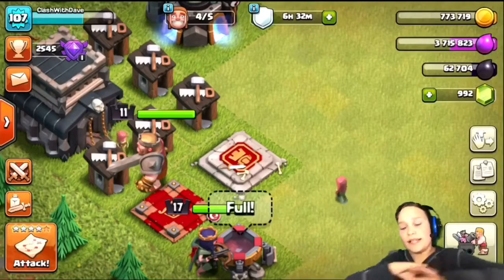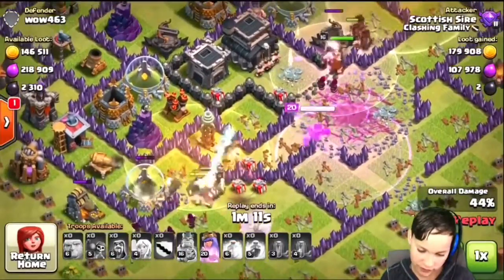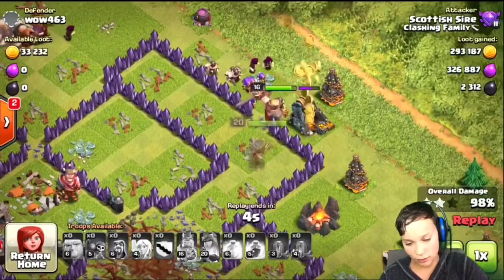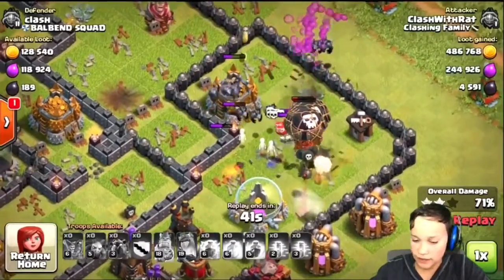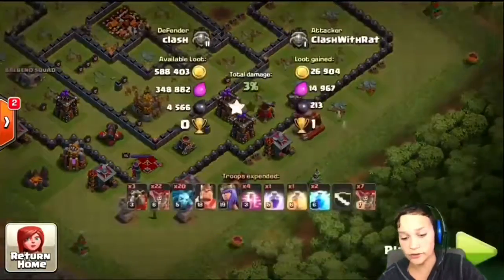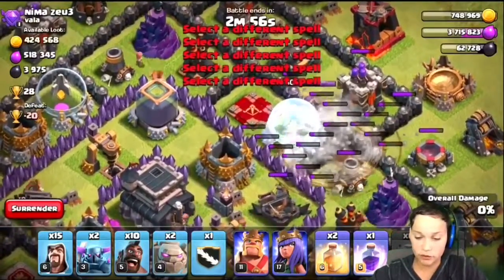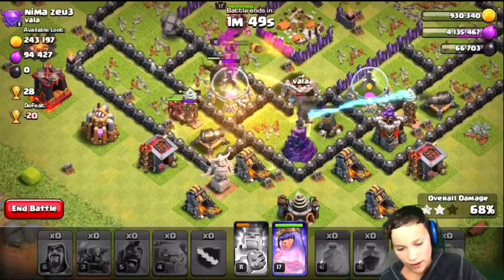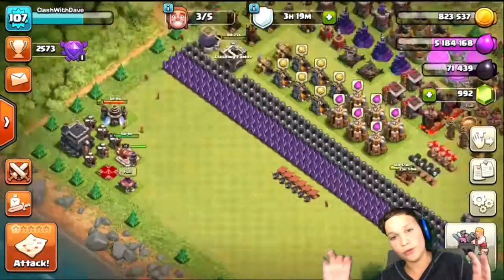Clash Of Clans | WHAT IS THIS? (X4 STARBONUS) THIS IS LIT!!!!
And Comment any questions for a Q&A I will do sometime soon! When I get questions!

 My Schedule for now!

Sunday - Clash Royale
Monday - Clash Of Clans
Tuesday - Clash Royale
Wednesday - Clash Of Clans
Thursday - Clash Royale
Friday - Clash Of Clans
Saturday- Clash Royale

And yea that's it peace out!